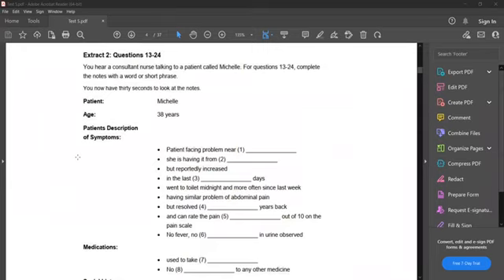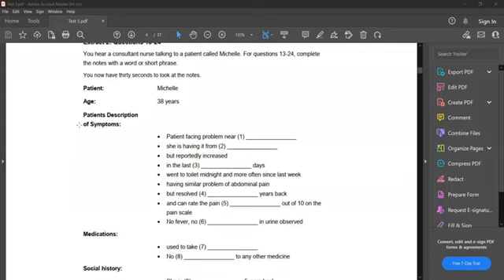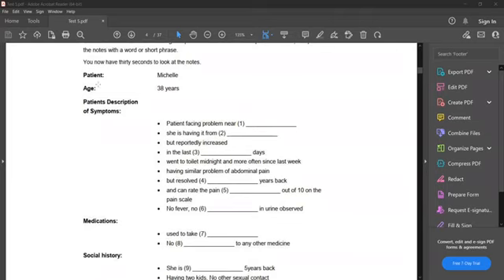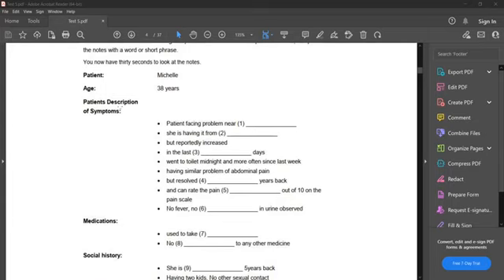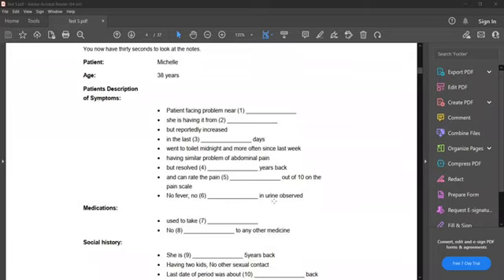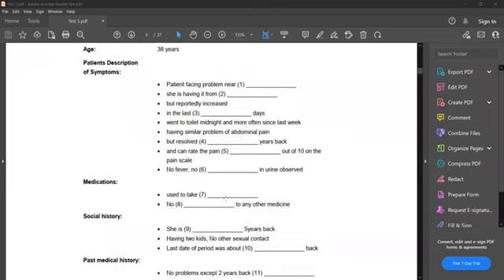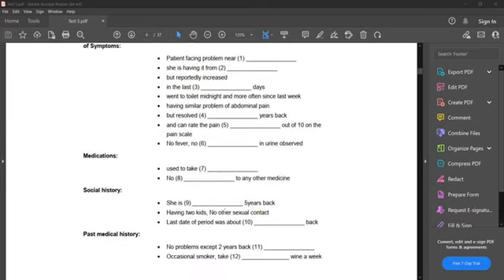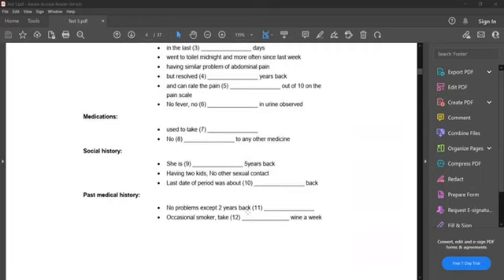OET Listening Part A: Tips & Tricks#oet